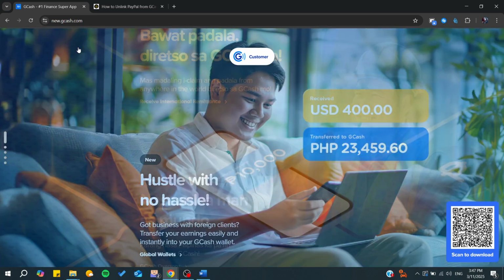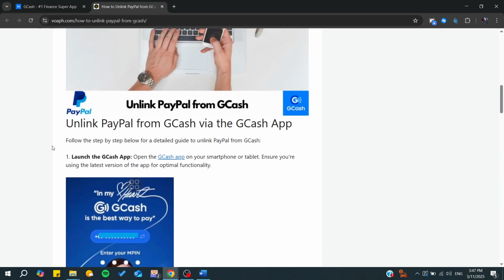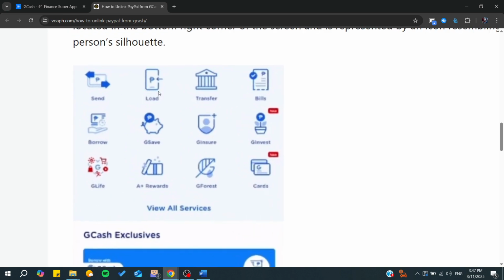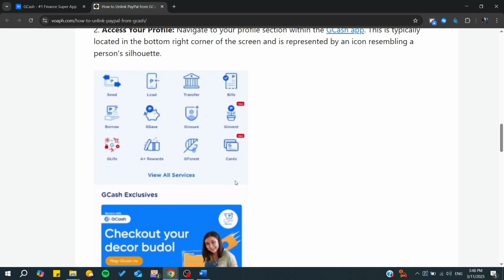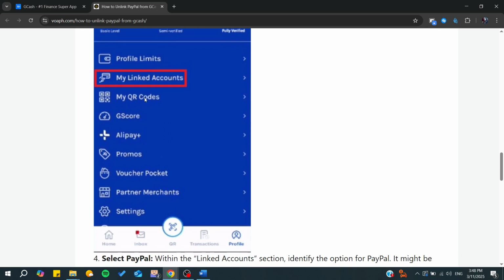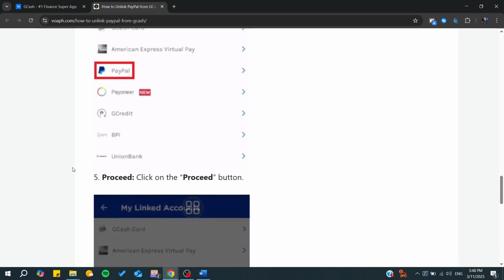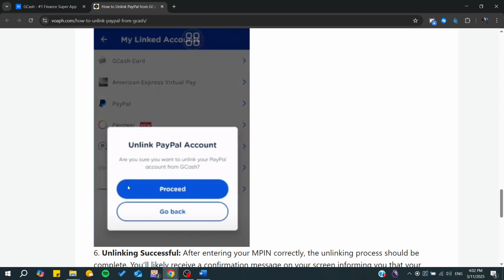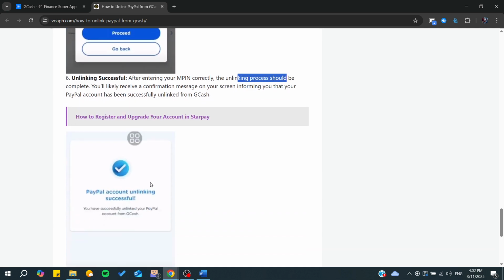How To Disconnect PayPal From Gcash Tutorial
Today we talk about disconnect paypal from gcash,how to unlink paypal from gcash,paypal to gcash,how to unlink gcash,unlink paypal account from gcash